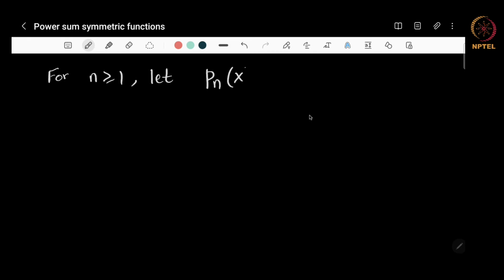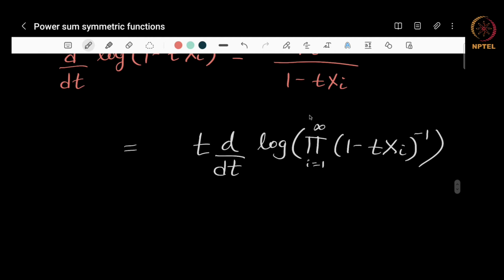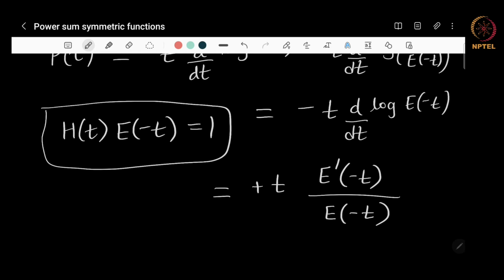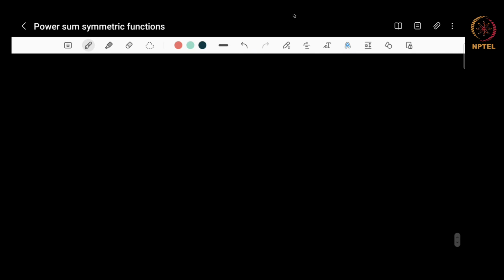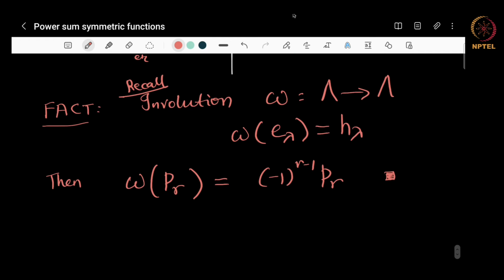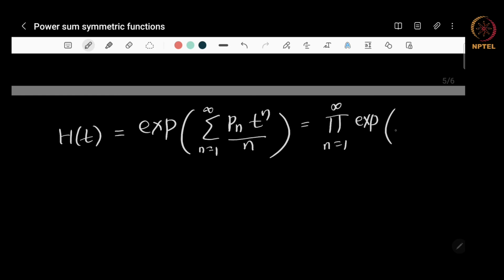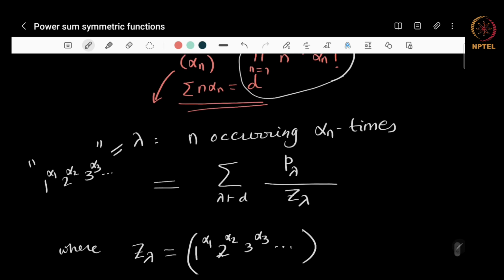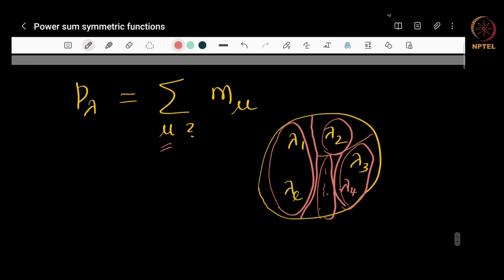The power sum symmetric functions